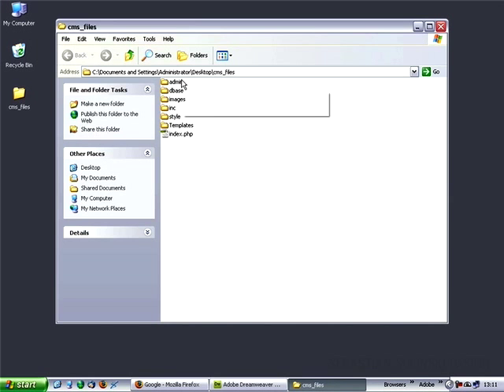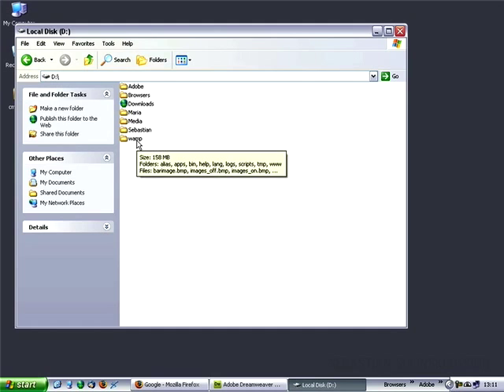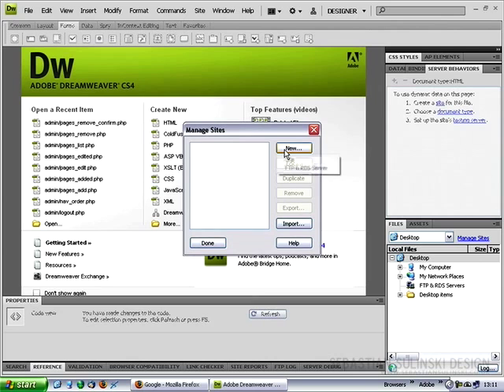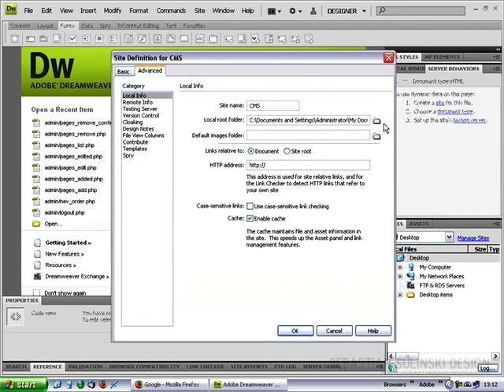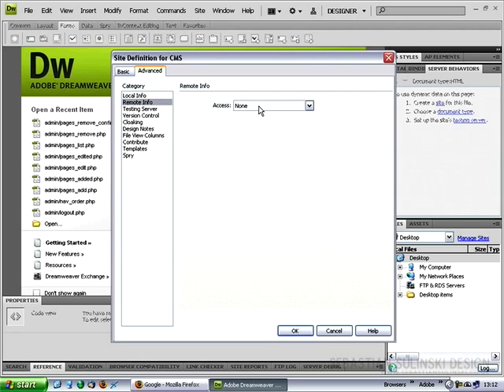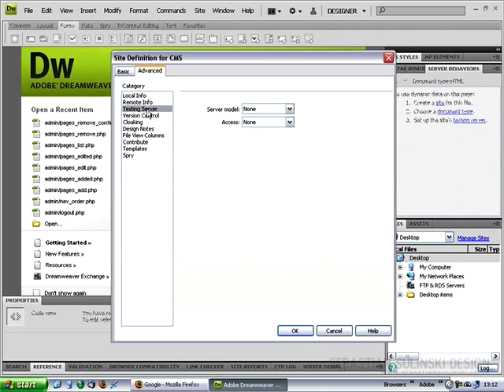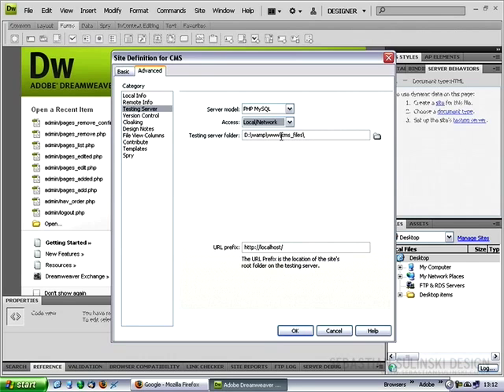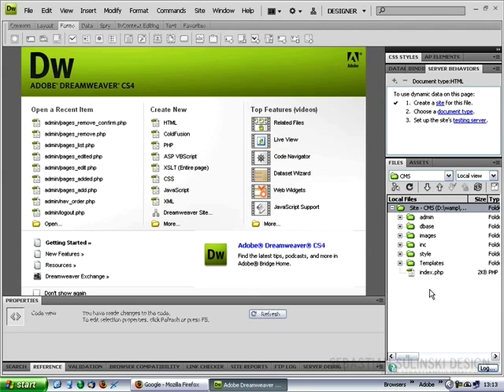Content Management System with Dreamweaver CS4, PHP, MySQL and FCKEditor - Video 4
Create site definition in Dreamweaver CS4.